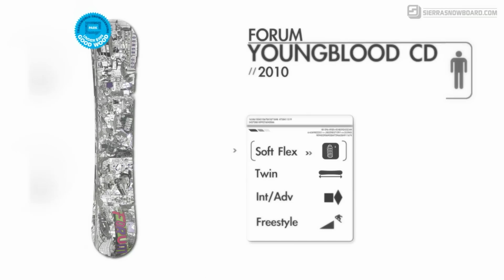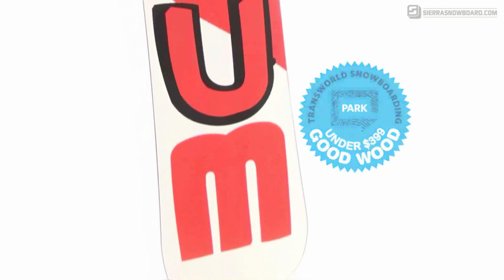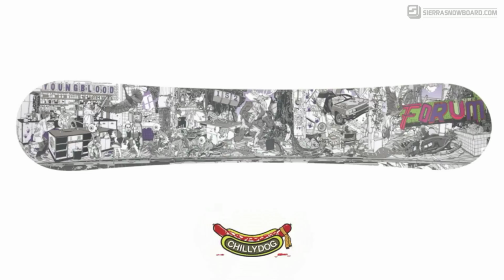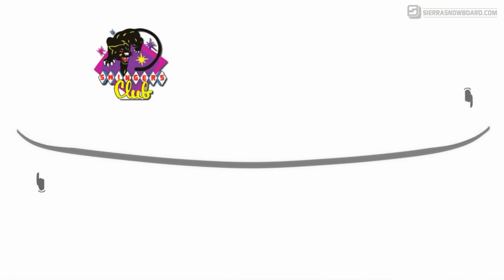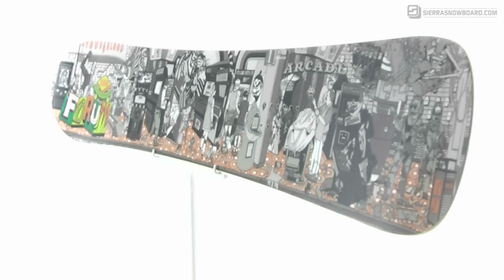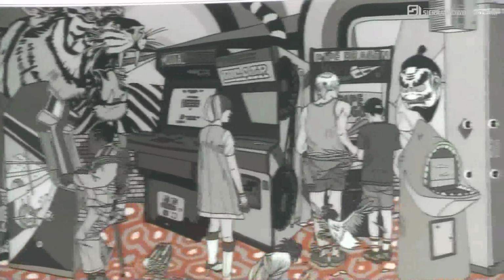2010 Forum Youngblood CD Snowboard Review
Ride rails like Stevie Bell with the youngblood chillydog!